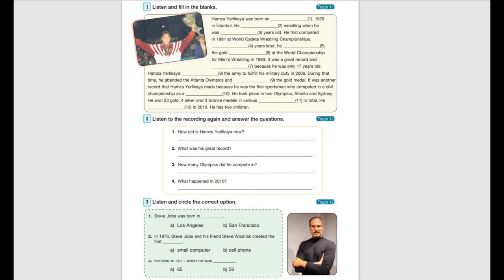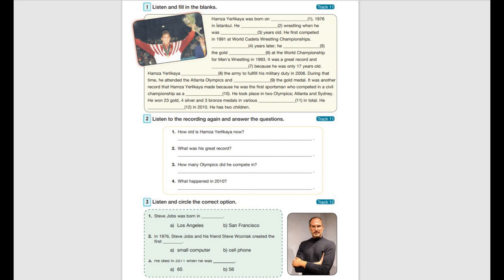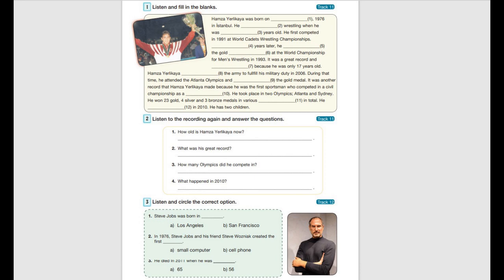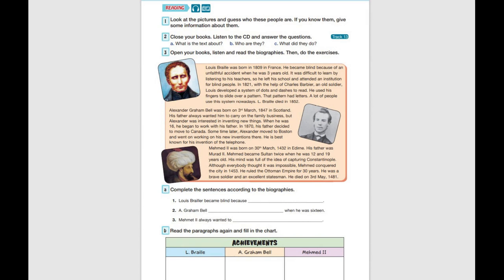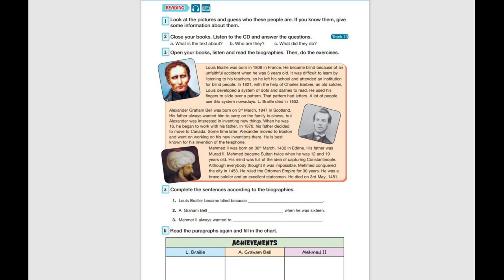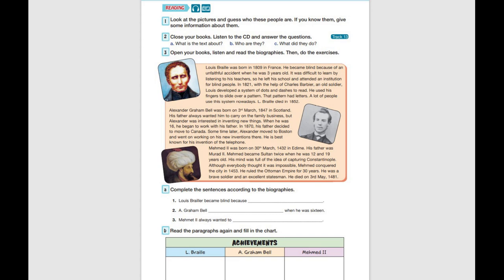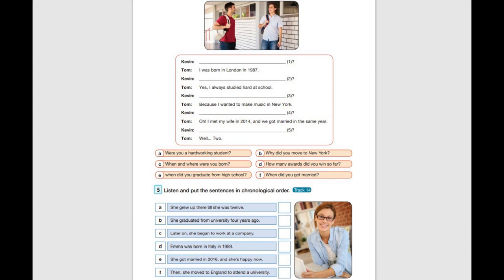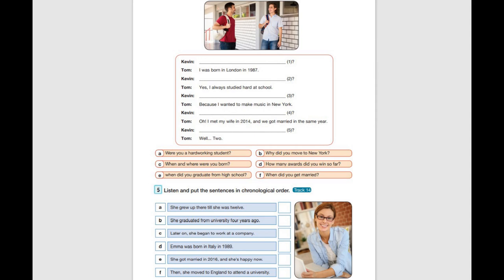7. Sınıf İngilizce Kitabı 3. Ünite Dinleme Metinleri Bilim ve Kültür Yayınları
7. Sınıf İngilizce Kitabı 3. Ünite Dinleme Metinleri Bilim ve Kültür Yayınları